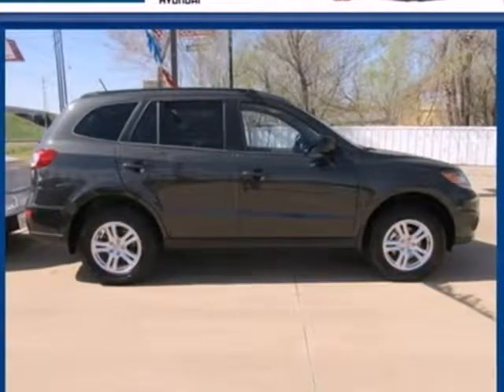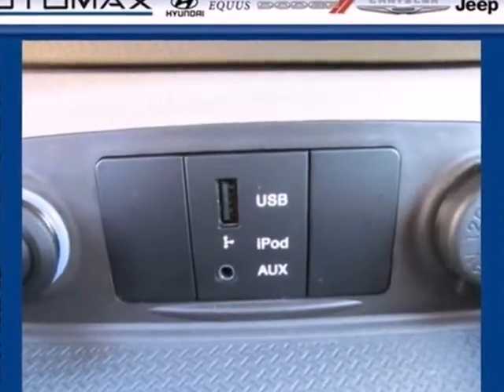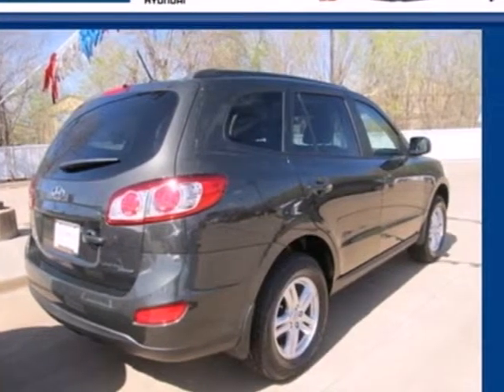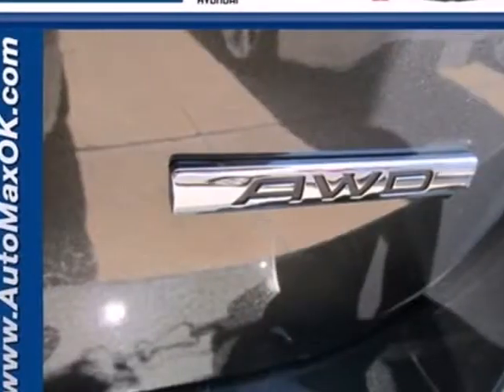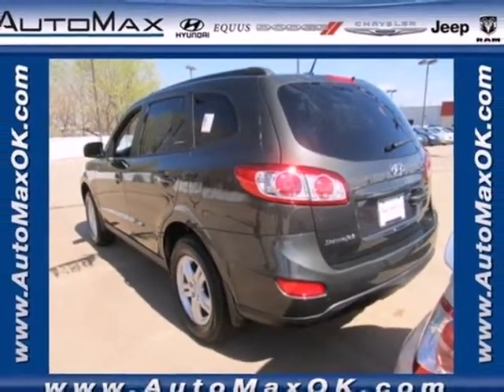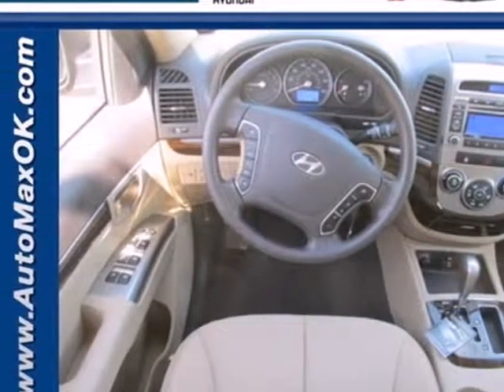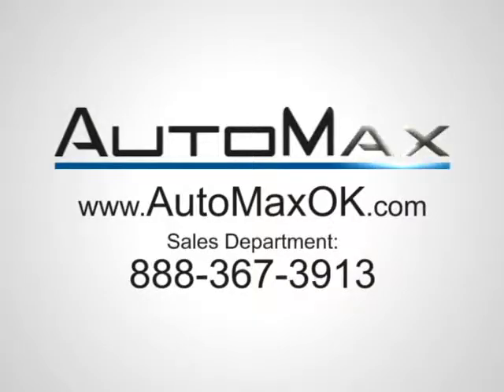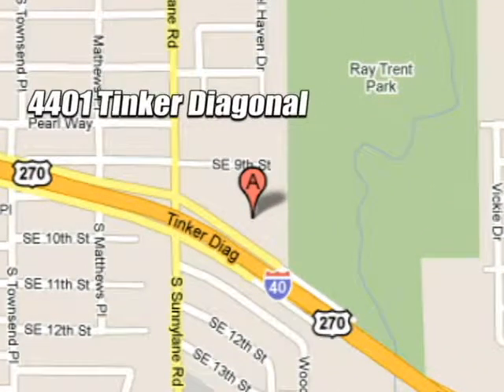2012 Hyundai Santa Fe Y9211 in Oklahoma City Edmond, OK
If you are looking for real value on a great new car, Automax Hyundai Del City invites you to come in and test drive this 2012 Hyundai Santa Fe, stock# Y9211. We are conveniently located near Oklahoma City Edmond, OK and known for our great selection, reliability and quality. Come take a look at this 2012 Hyundai Santa Fe today.

4401 Tinker Diagonal St
Oklahoma City Edmond OK, 73115